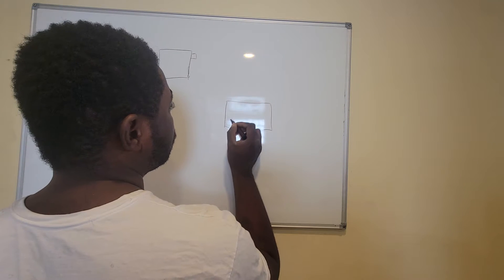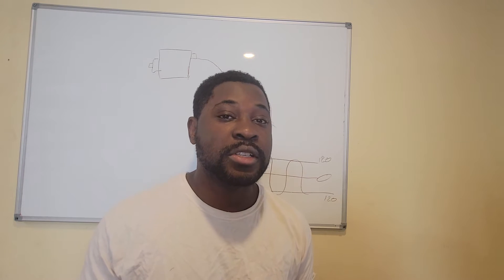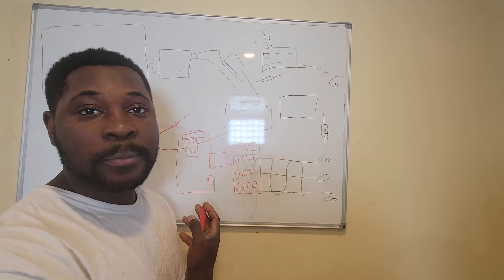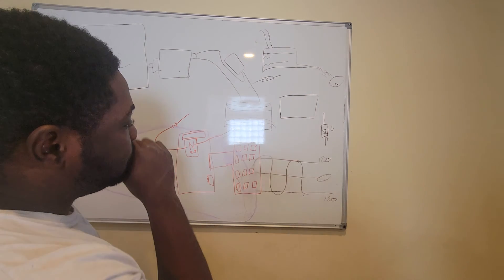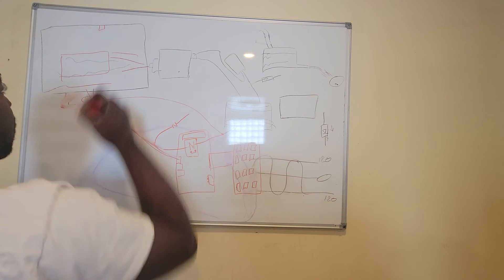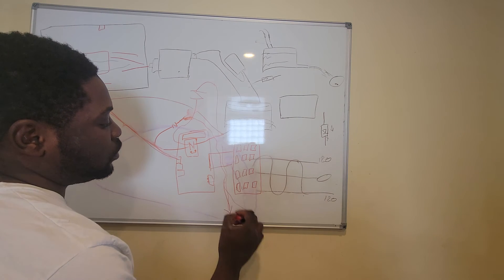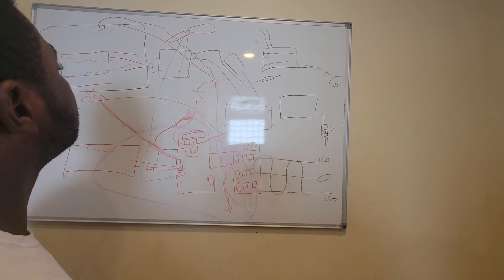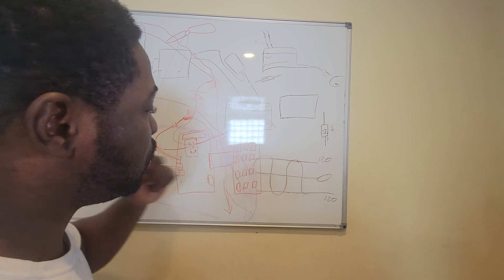January 30, 2022